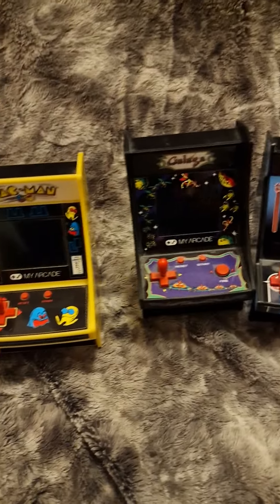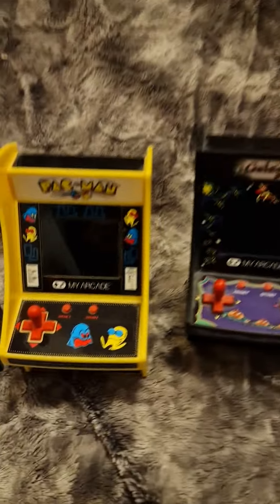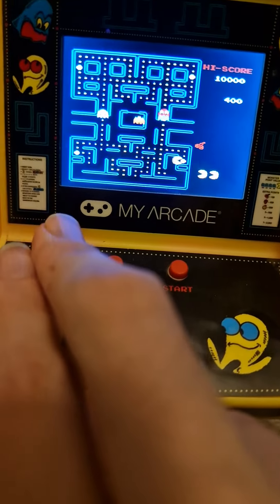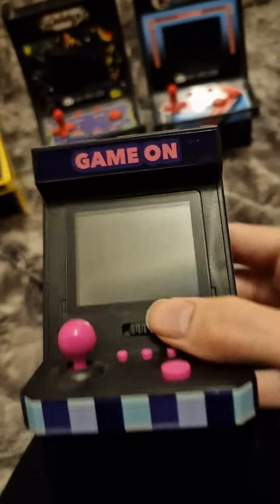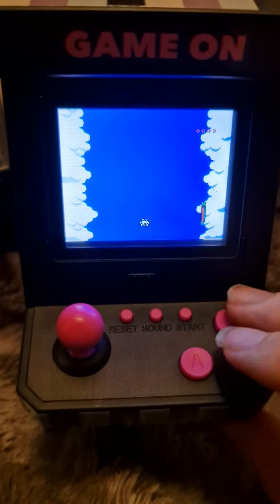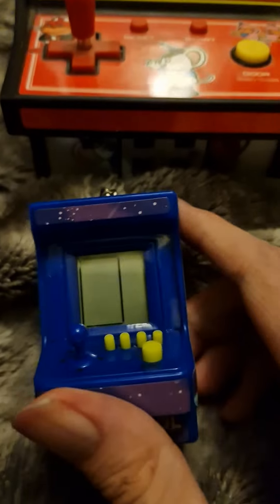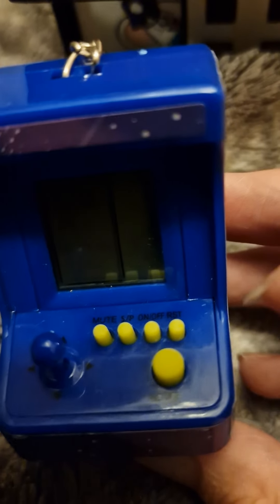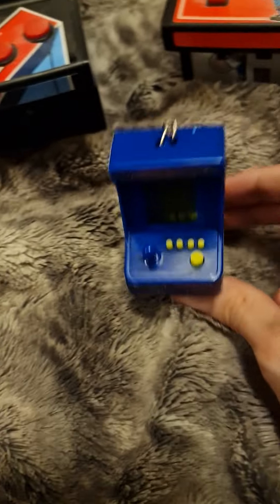All my arcade games